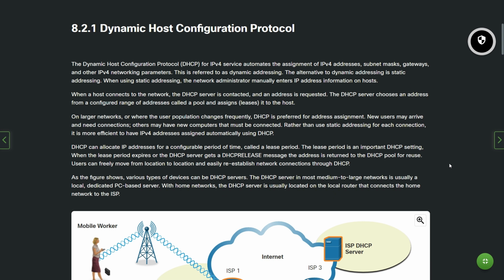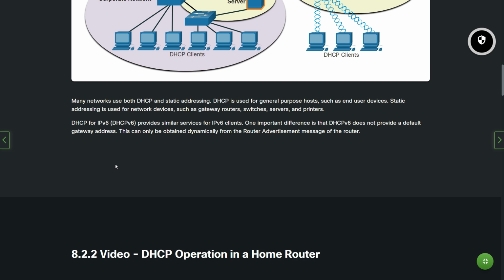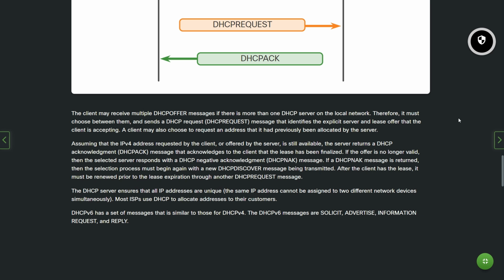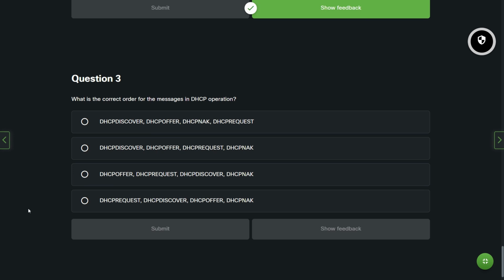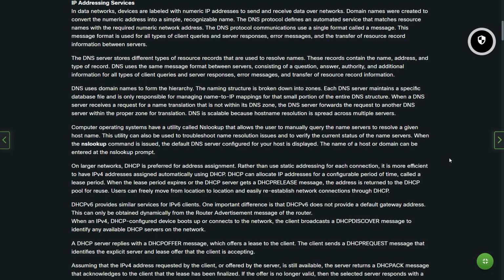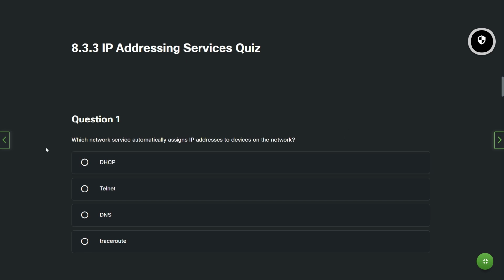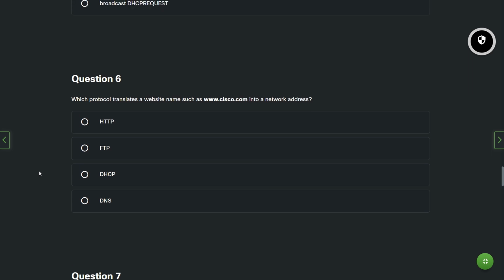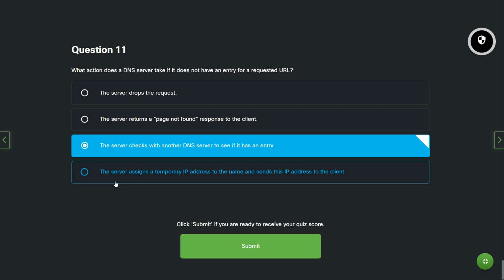🌐 DHCP vs Static: Which to choose and why 🤝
8.2 DHCP Services
8.2.1 Dynamic Host Configuration Protocol
8.2.3 DHCP Messages
8.3 IP Addressing Services Summary
8.3.3 IP Addressing Services Quiz